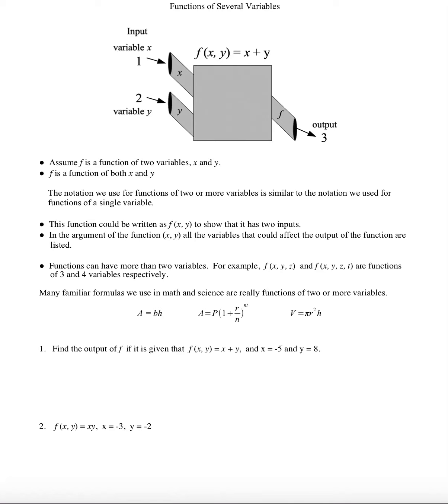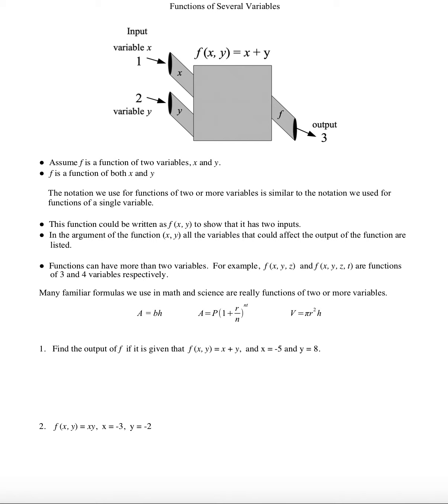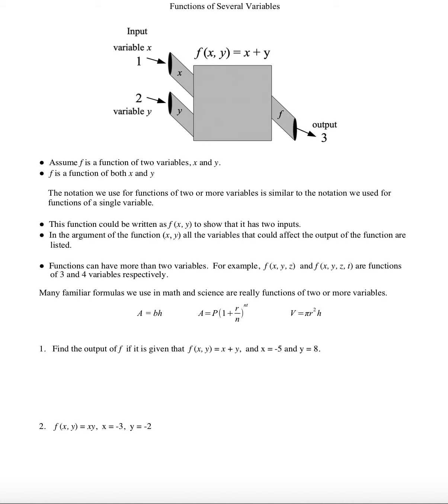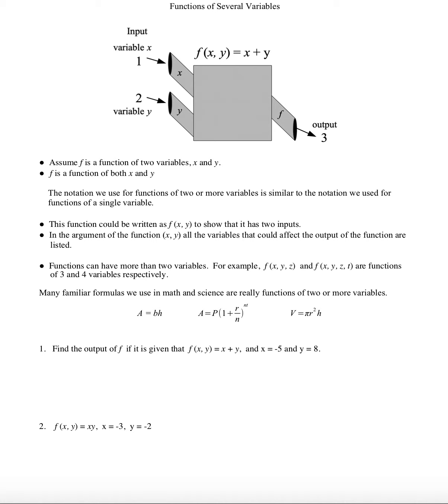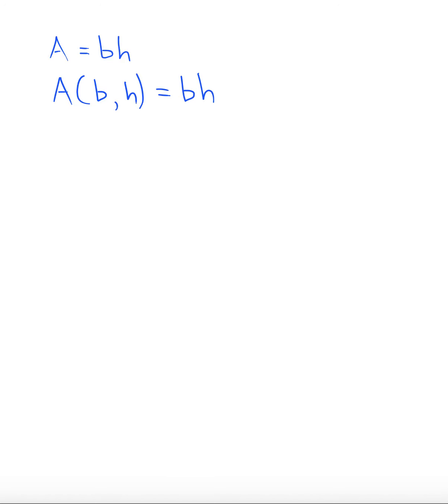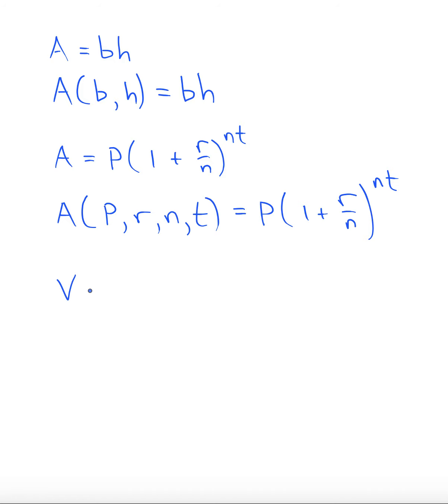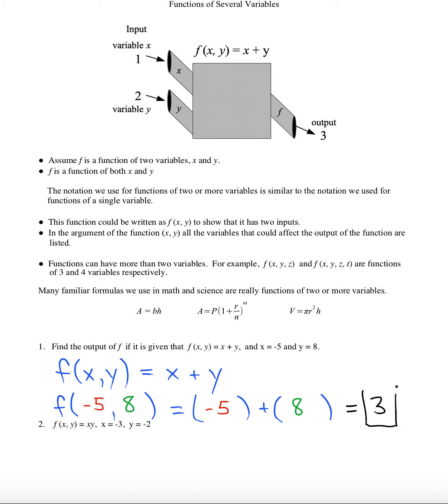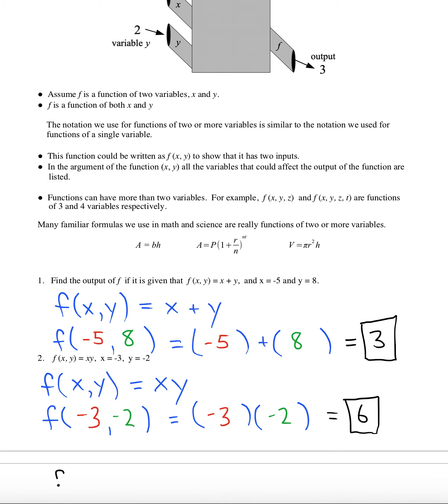Intro to Multivariable Functions